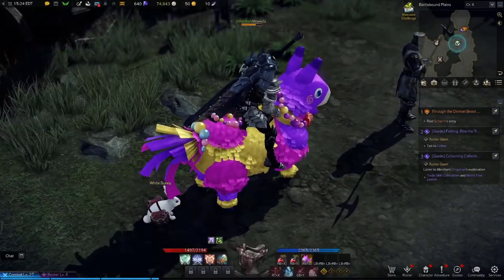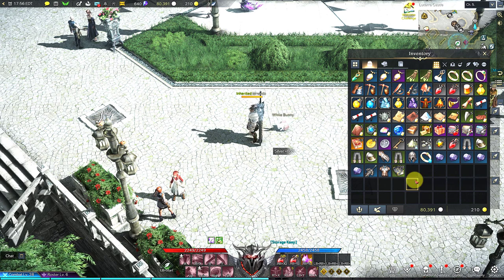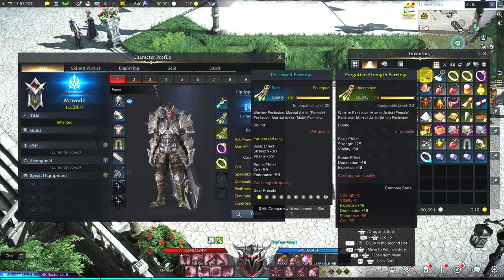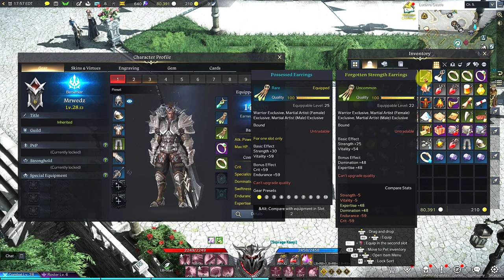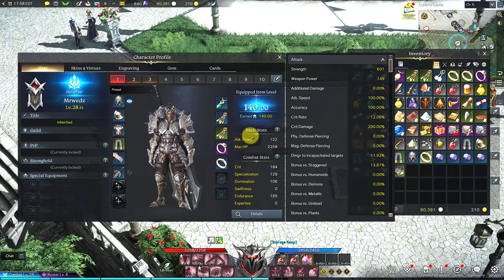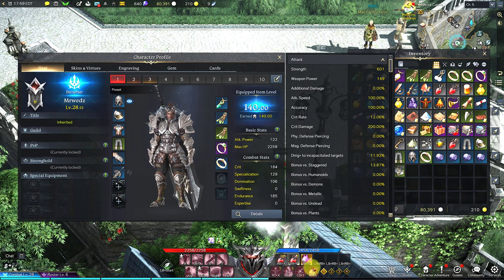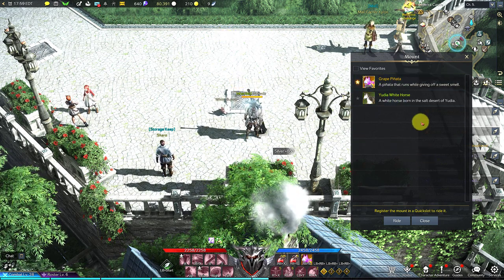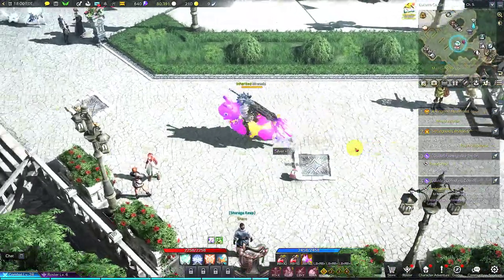What To Do With Earrings, Necklace & Summon Your Mount Faster- Lost Ark Beginner's Tips (Controller)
Hey guys! This video shows What To Do With Earrings, Necklace & Summon Your Mount Faster- Lost Ark Beginner's Tips (Controller).